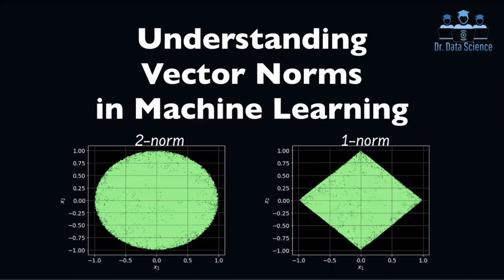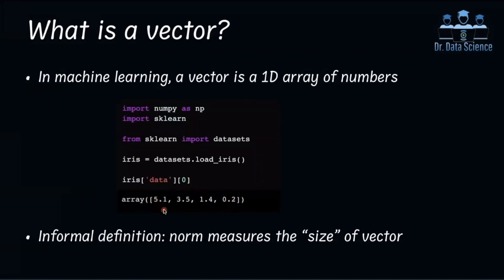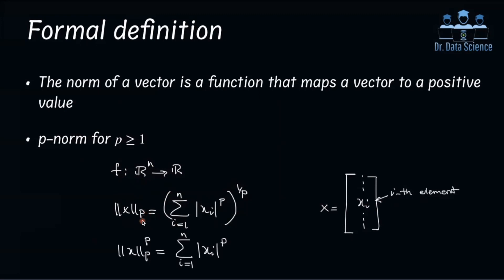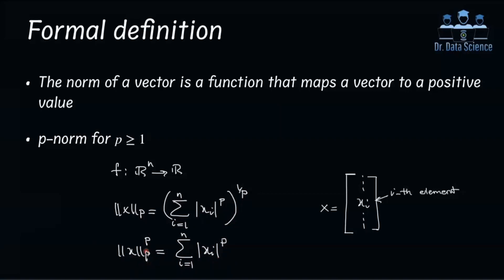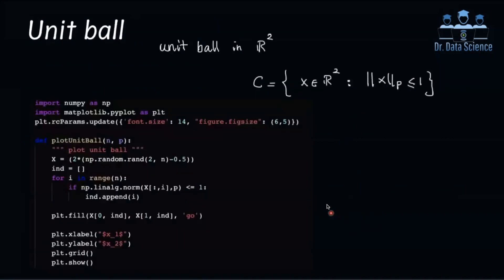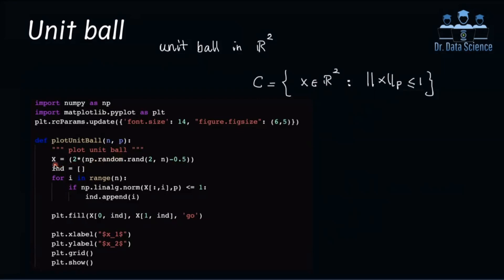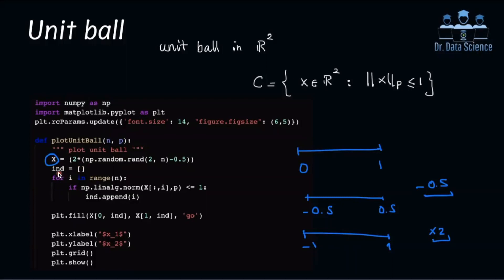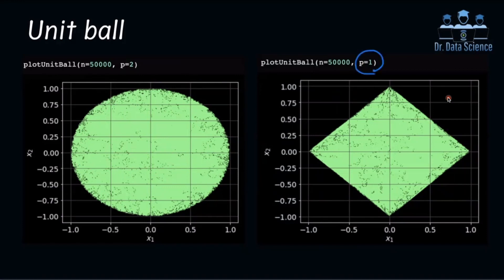Understanding Vector Norms in Machine Learning (L1 and L2 norms, unit balls, and NumPy)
This video explains the concept of norm for vectors from the machine learning perspective. Norm is a function that maps a vector to a positive value and a special case is the L-p norm, where p is greater than or equal to 1. Examples include the popular L1 and L2 norms in machine learning and deep learning. This video shows how to find L1 and L2 unit balls using Python and NumPy. This is very helpful for understanding regularization in machine learning.